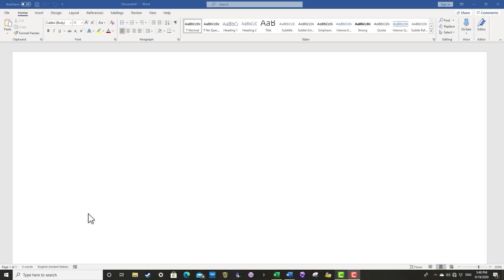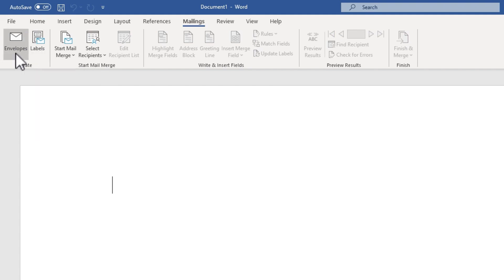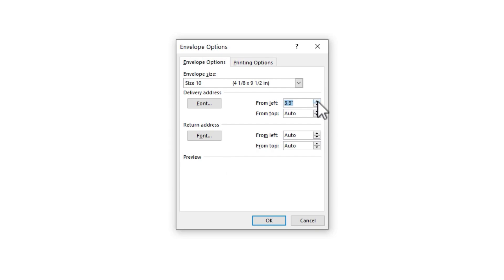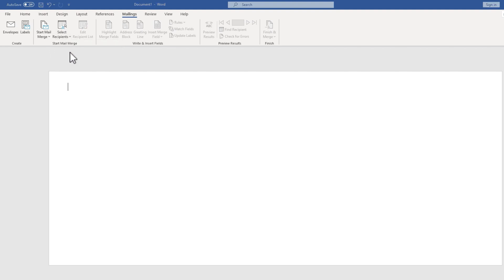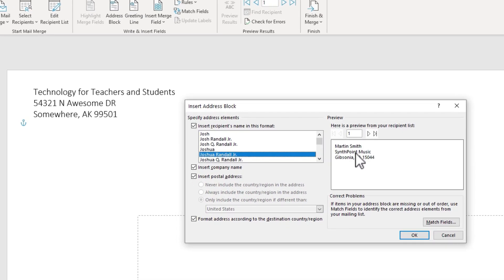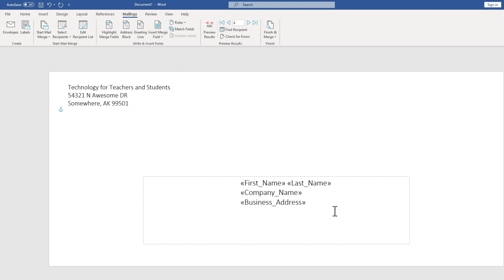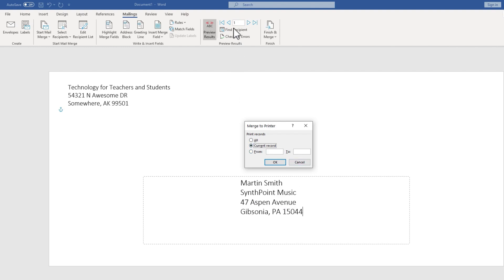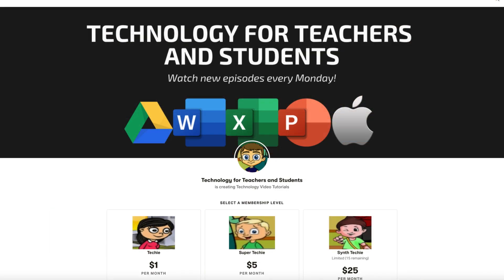Mail Merge Envelopes in Microsoft Word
Learn how to perform an envelope mail merge from Microsoft Excel to Microsoft Word in order to produce mass mailings to a group of people. If you ever need to send form letters, this video will save you a lot of time and will teach you everything you need to know to create mail merged envelopes.